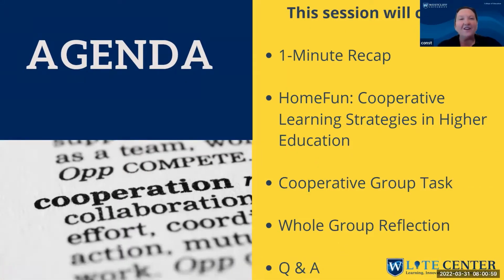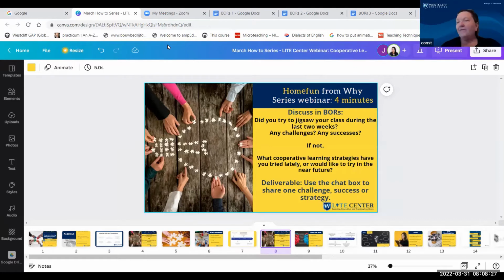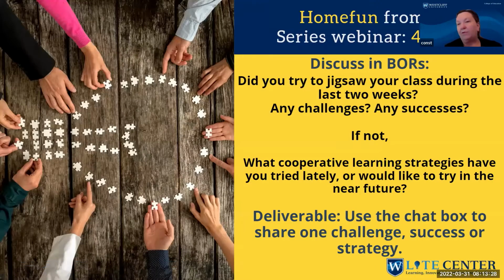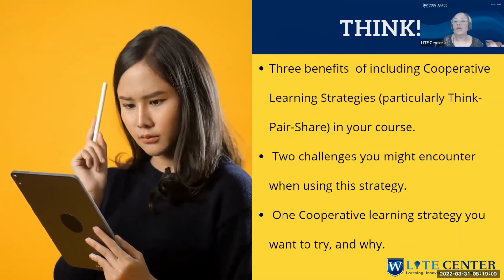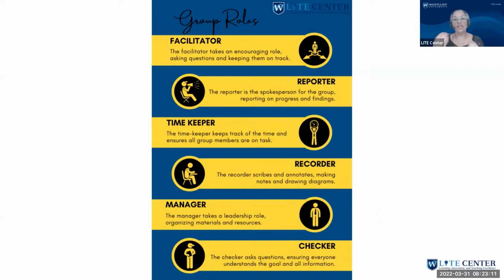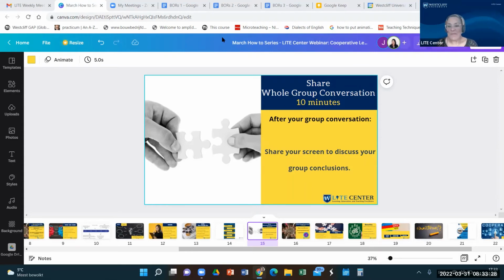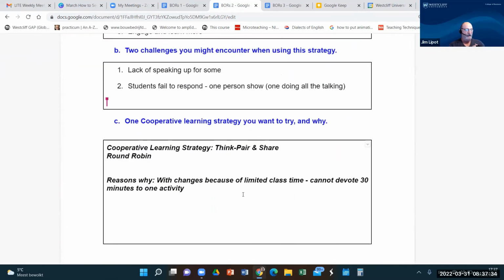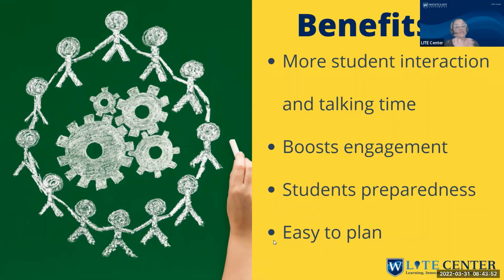How to Series: Cooperative Learning Strategies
This 45-minute session allowed participants to work on hands-on tasks while learning how to get the best out of peer to peer interactions, and to multiply learning using groups in your classroom.